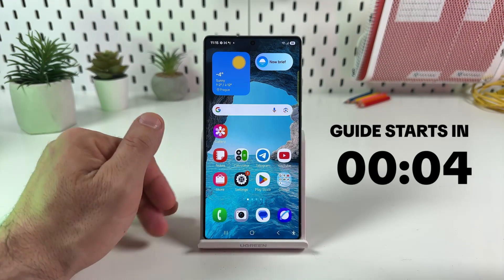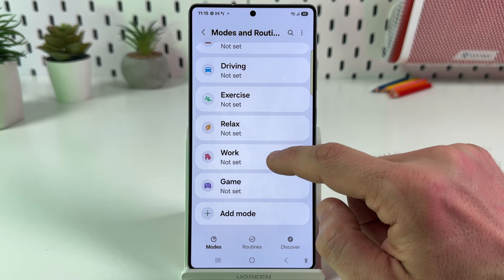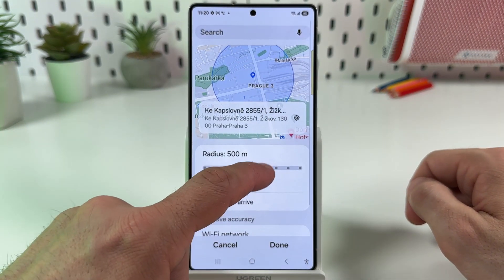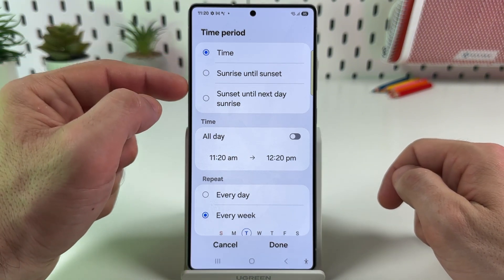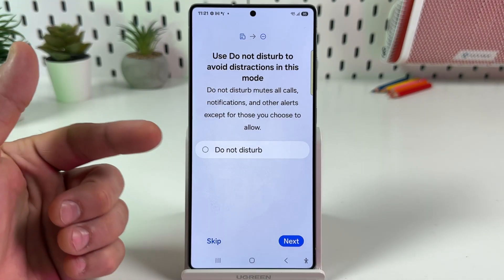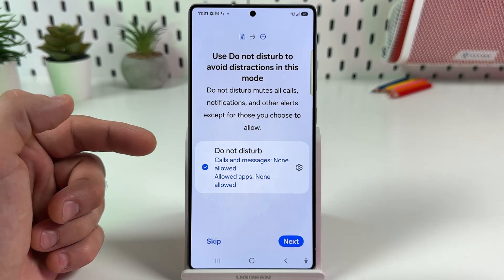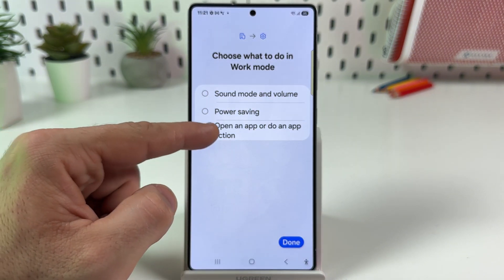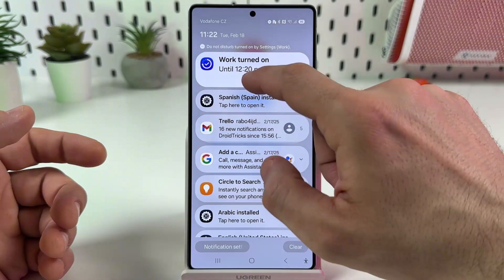Samsung Galaxy S25 Ultra Guide - How to Set Up a Work Profile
Looking to streamline your work life? Discover how to seamlessly integrate and automate your work routine with the new Samsung Galaxy S25 Ultra. In today's tutorial, I'll walk you through the simple steps to activate and customize the Work Profile, ensuring you maximize productivity while minimizing distractions. Learn how to set schedules, enable Do Not Disturb for focused work sessions, and much more. Perfect your workflow with these intuitive settings and tips that make every workday smoother. If you're aiming for peak efficiency, this video is your go-to resource!

This video also covers the following topics:
- Comprehensive Guide on Setting Up Work Profile on Samsung Galaxy S25 Ultra
- Samsung Galaxy S25 Ultra Tutorial: Optimize Your Work Profile Setup
- How to Activate and Customize Work Profile on Your Galaxy S25 Ultra